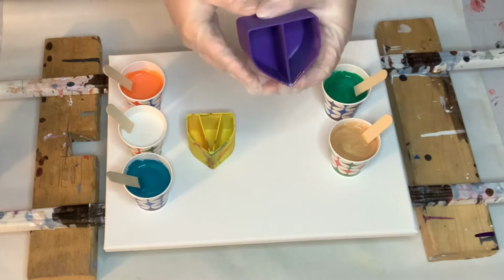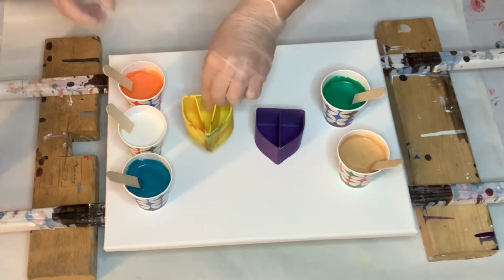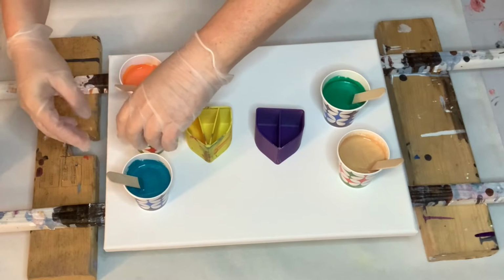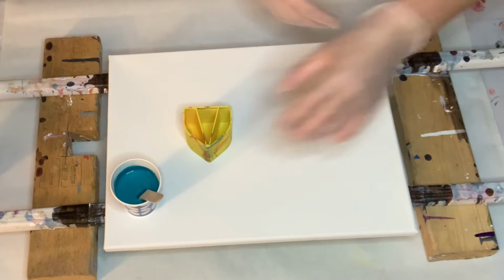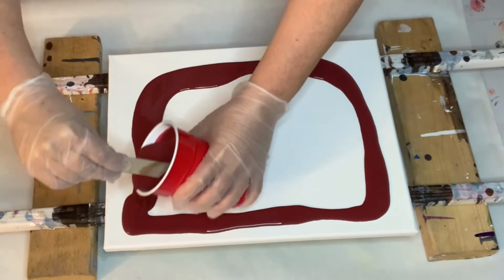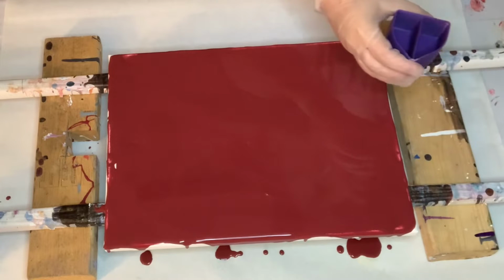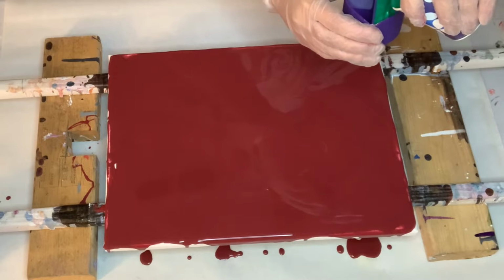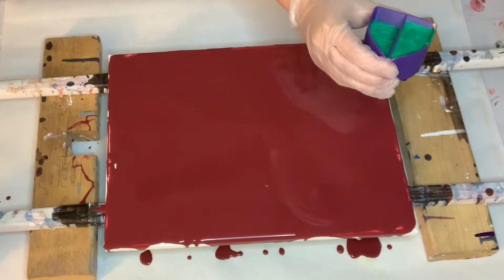#74 Dual Split Cup Infinity Pour with a Catalyst Twist & Swirl. A Must See! 😍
Hi Everyone 😊 It brings me joy that you are here 💞

12 x 16 Stretched Canvas

Base Coat:

DecoArt Americana Satin Dark Scarlet w/ a drop of
Liquitex Basics Mars Black and a squirt of
Artist Loft Crimson

Colors:

DecoArt Extreme Sheen Emerald
Modern Masters Gold Rish w/a drop of
DecoArt Extreme Sheen 24K Gold
FolkArt Color Shift Orange Flash w/a drop of
Liquitex Basics Candium Orange Hue
DecoArt Dazzling Metallic White Pearl
DecoArt Dazzling Metallic Teal

Pouring Medium:

Floetrol

No water added to any of the above.